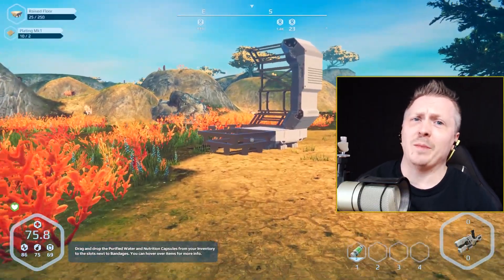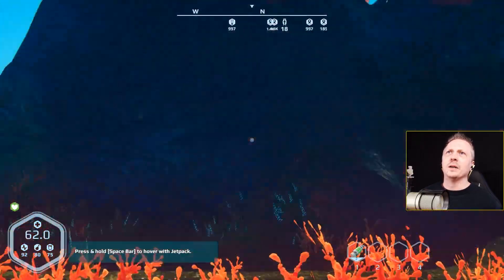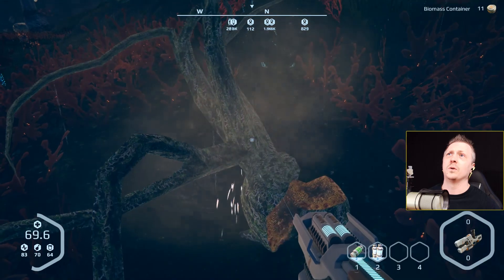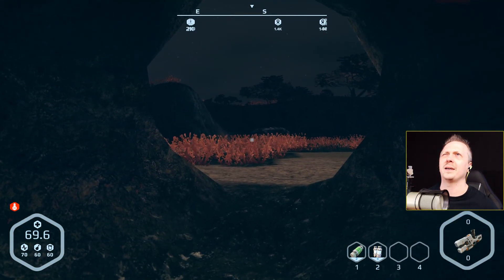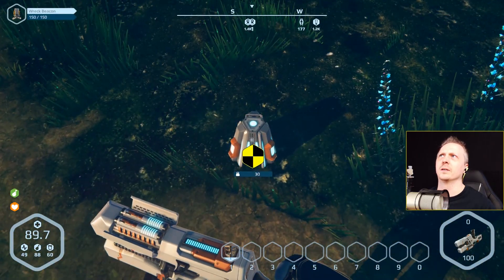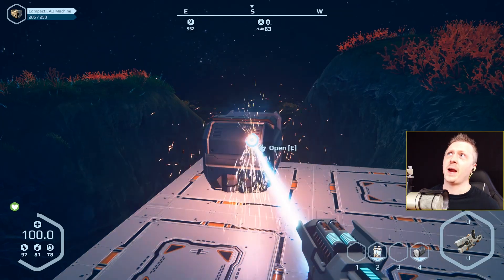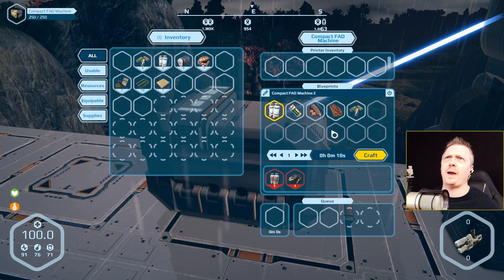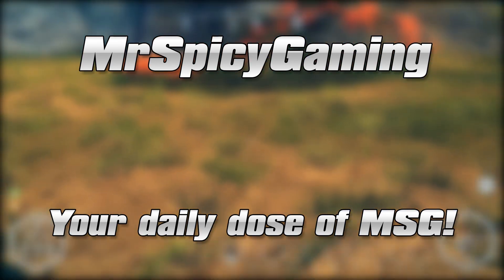CRASH LANDING ON ANOTHER PLANET - Planet Nomads Gameplay Ep1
Welcome everyone to our first episode of Planet Nomads! This is a game I’ve been looking forward to checking out because of the graphics quality but also because it shares similarities with Empyrion.

Here is what Steam has to say about Planet Nomads:

Planet Nomads is a singleplayer sci-fi sandbox game of survival on alien planets through block-style building. You are a lone astronaut scientist crash-landing on a strangely captivating planet. Keeping your wit together and securing your basic survival needs that include food, water and building material is the best start towards figuring out a way out of this messy situation.

Planet Nomads delivers a unique gaming experience by combining building, survival and exploration together to make you feel like a true survivor.